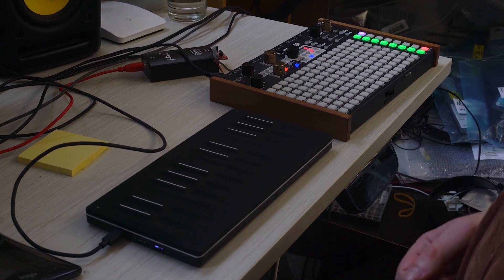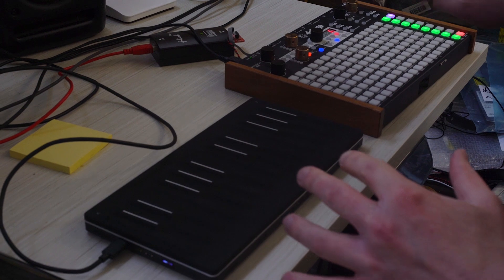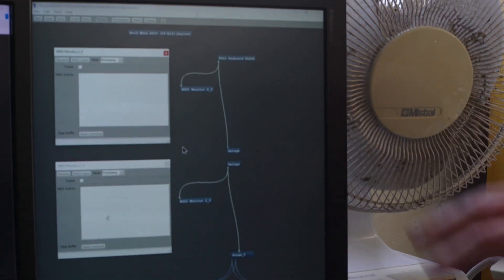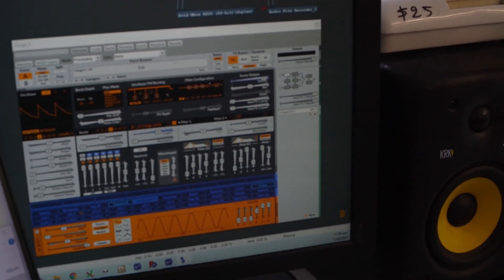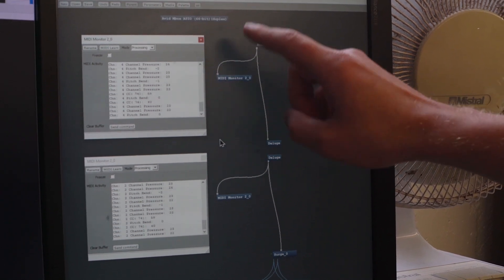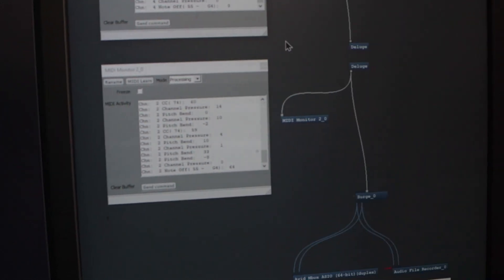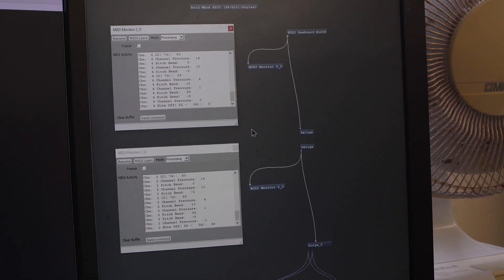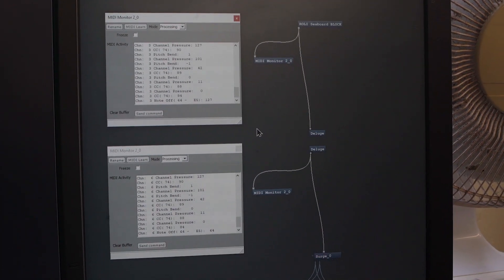3.2 Firmware Tease (MPE Recording and Playback)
A further tease of the MPE functionality in the upcoming 3.2 Deluge firmware.

In this first part of this video you'll see a Roli Seaboard sending MPE into a Deluge, which is re-outputting it (still as MIDI) to 'Surge', an MPE supporting softsynth. The Deluge can record and playback this data.  Will work with MPE supporting hardware synths also.

In this following clip, the Deluge is recording and playing back the MPE data sent from the Roli Seaboard to control the Deluge's own internal synth engine. In this case, x is controlling pitch and y is moving position within a wavetable. Z, or pressure, is controlling level and filter cutoff.